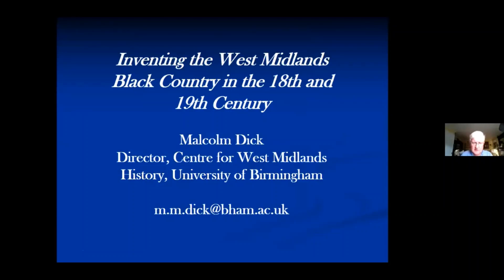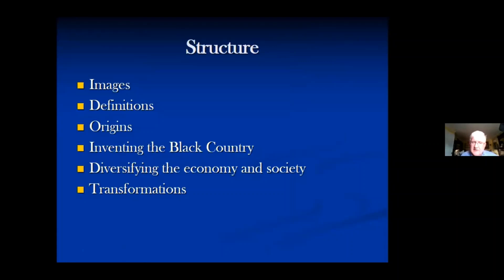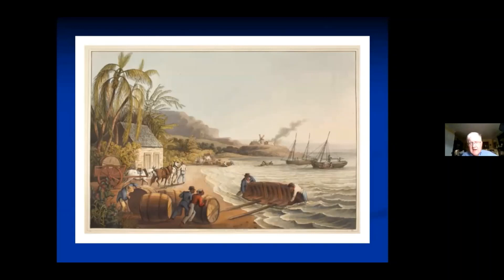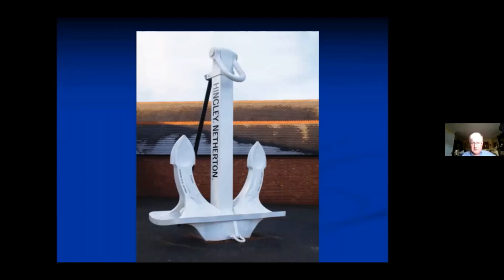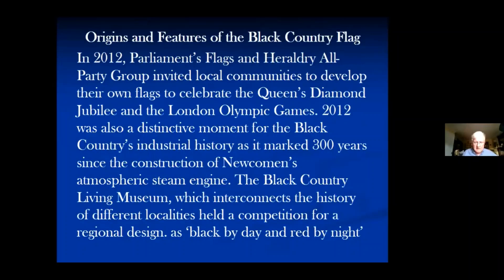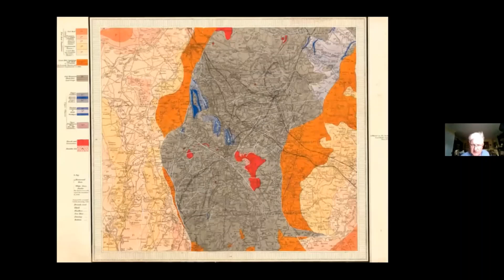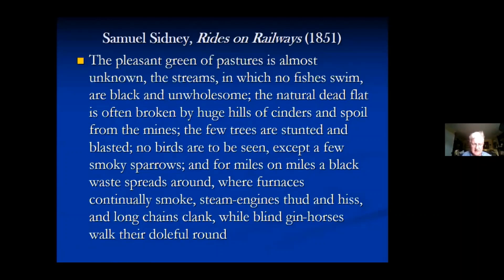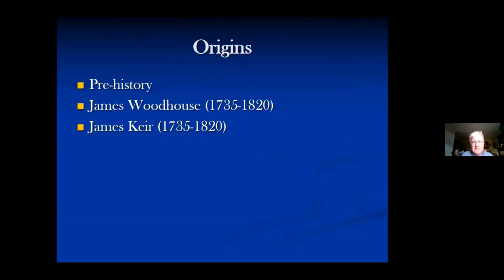Inventing the West Midlands Black Country in the 18th and 19th century by Dr Malcolm Dick